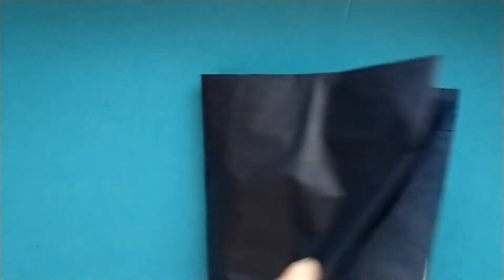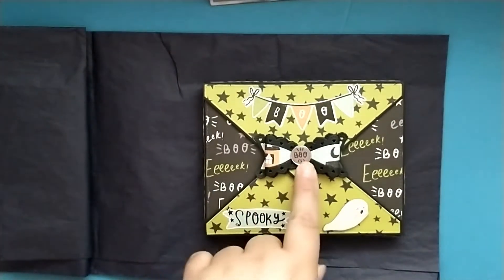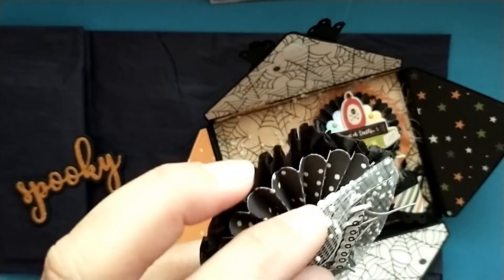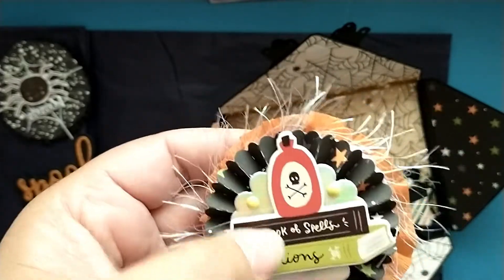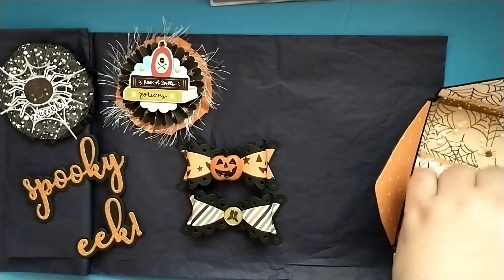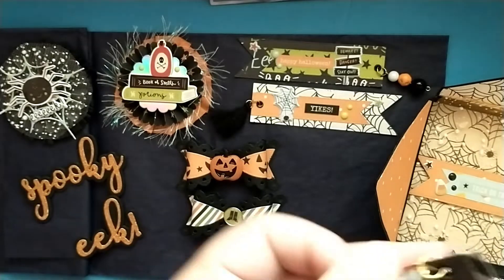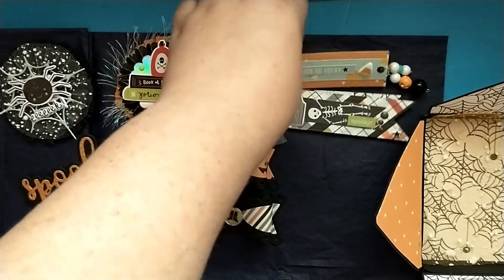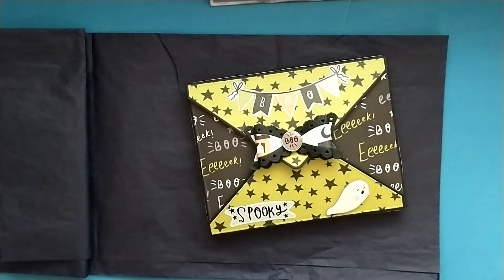Incoming Halloween Embellishment Swap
Today I am sharing what I received from my partner China. This swap was hosted by Dee in her Facebook group called Dee's Crafty Swaps. We had to send our partner 4 Halloween themed embellishments.

XO Patricia